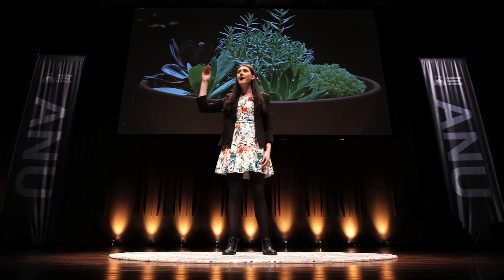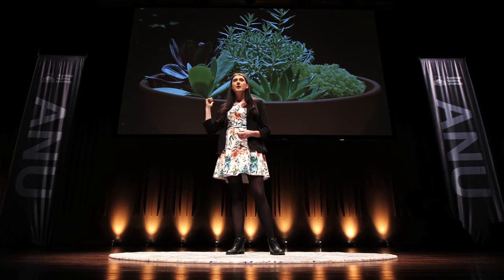ANU 3MT 2017: Bethany McBride